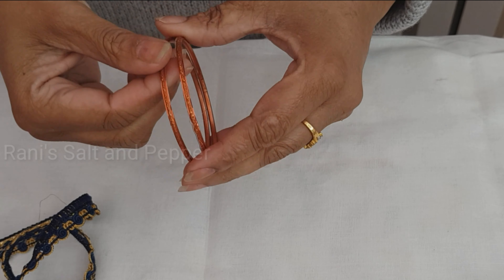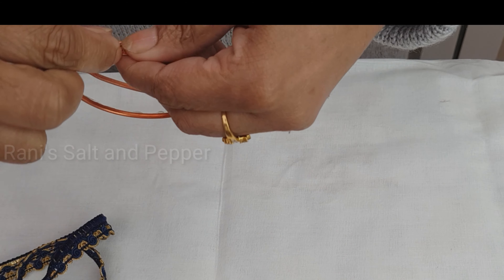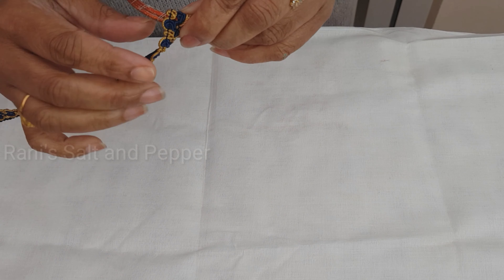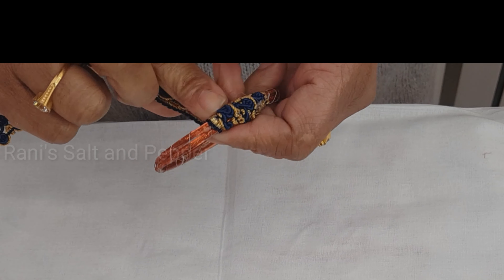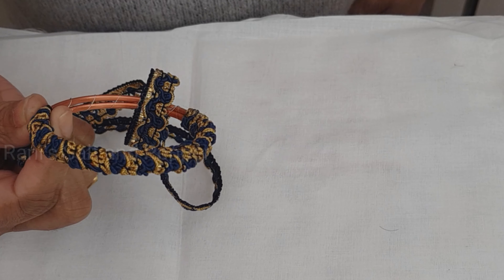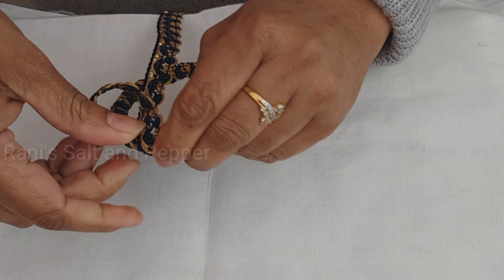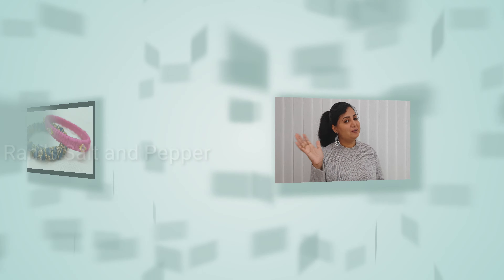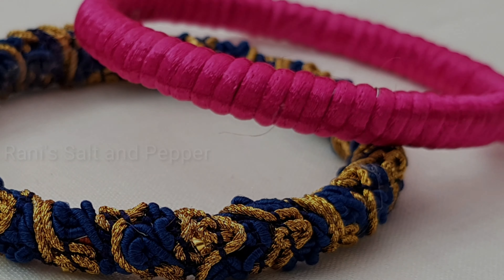ഇനി വളകൾ നമ്മളുടെ ഇഷ്ടത്തിന് ചെയ്തു എടുക്കാം how to make Lace or fabric Bangles / bracelet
In this video I'm showing  how to make beautiful bangles with lace or fabric according to what you are wearing...